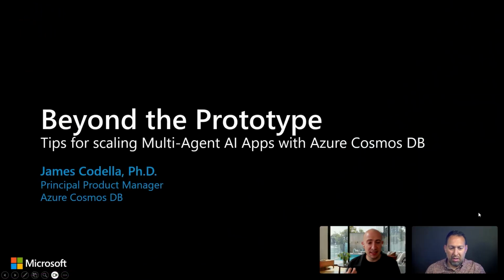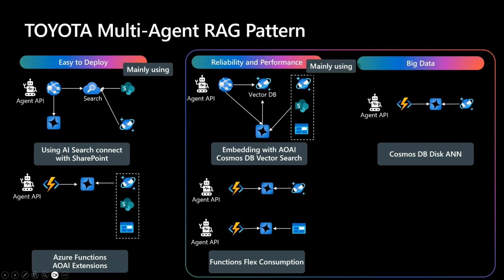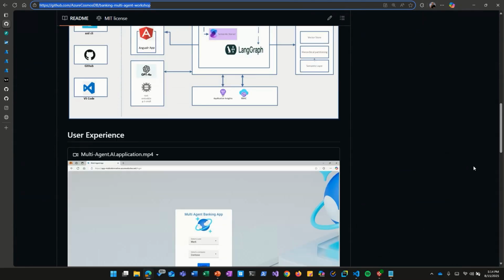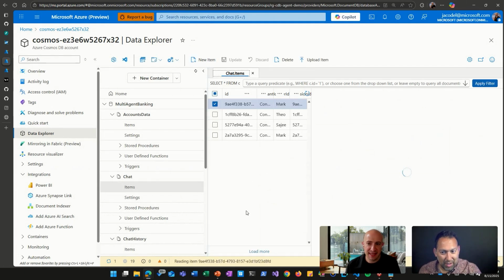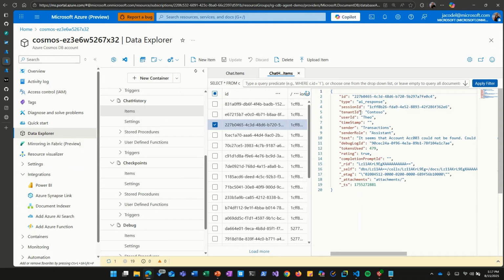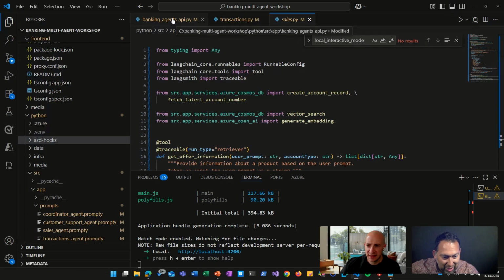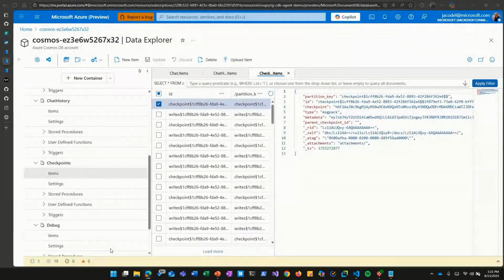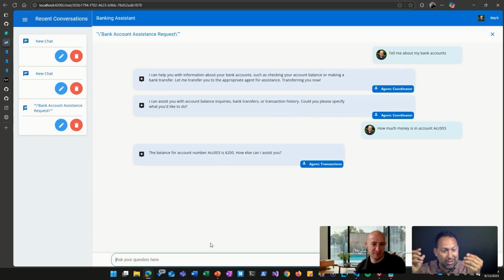AI Show: On Demand | Beyond the Prototype: Scaling Multi-Agent AI Apps with Azure Cosmos DB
On this episode of the AI Show, James Codella joins Seth to discuss Scaling Multi-Agent AI Apps with Azure Cosmos DB. As generative AI apps move from simple prompt-based tools to sophisticated multi-agent systems, having a unified, cost-effective, and massively scalable data backbone is more important than ever. Azure Cosmos DB rises to the challenge as the go-to database for powering agentic AI applications at any scale.

Blog - New Generally Available and Preview Search Capabilities in Azure Cosmos DB for NoSQL

Practical Foundation for AI Agents: A Developer's Guide to Azure AI Foundry, Apps, and Data

🎬Chapters:
0:00 - Introduction
0:20 - On today's episode
0:58 - How does Cosmos DB help?
2:38 - How customers are using Cosmos DB
5:29 - Banking workshop
15:55 - Learn more